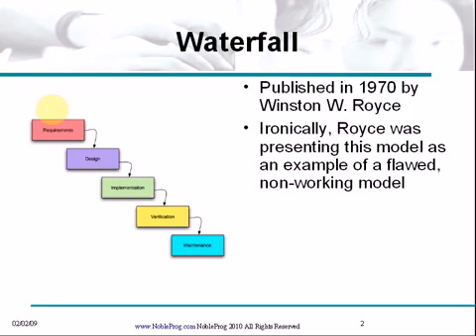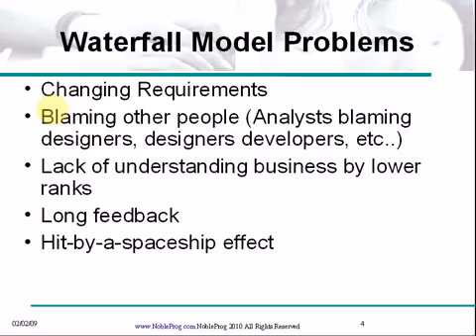Agile Project Management with Scrum Fast Track course Intro by NobleProg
This 14 hours duration course is suitable for any IT professionals who are interested in implementing Iterative Agile and Scrum methodologies to manage software development. This course is particularly suited to project managers, team leaders, developers and customers of software development wishing to have a stake holding in the development process.

This is just a sample video for the 14 hour training program, available

About
Founded in 2005, NobleProg offer Personalized Training and Consultancy that spans Artificial Intelligence, Management, IT, Statistics, Programming.

What can we do for you?
We can provide you with a range of management, financial, statistics and computer training courses and consultancy. In other words everything you need to improve your skills and benefit you and your organisation. We can help you with your projects by offering ad-hoc as well as on-going training, consultancy and coaching

To view the extensive list of courses we run please go